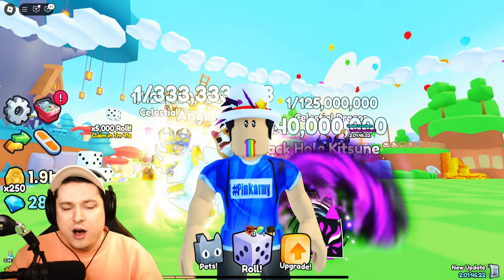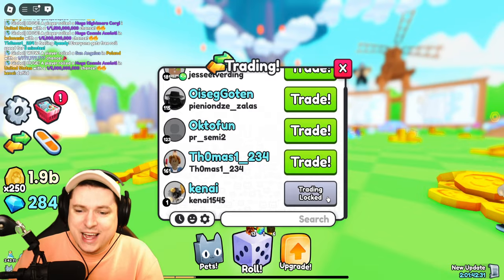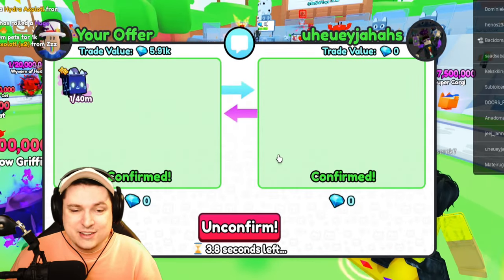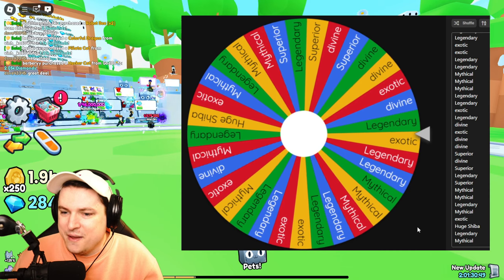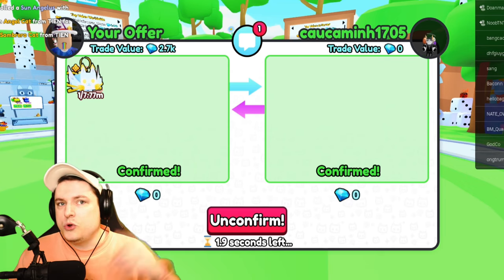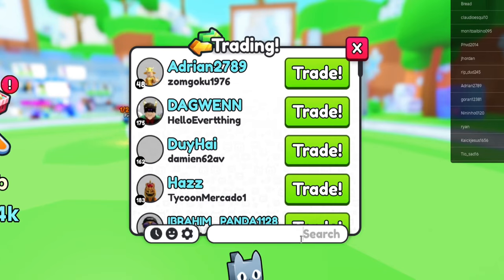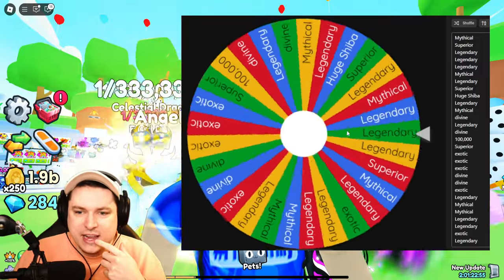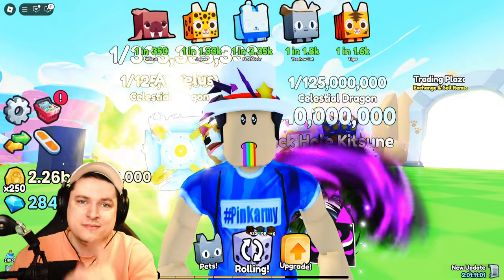NEW FREE HUGE PET WHEEL IN PETS GO!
NEW FREE HUGE PET WHEEL IN PETS GO! Today in roblox pets go we are checking out a new huge spin wheel that gives so many free pets!